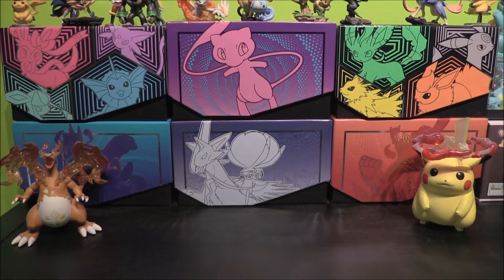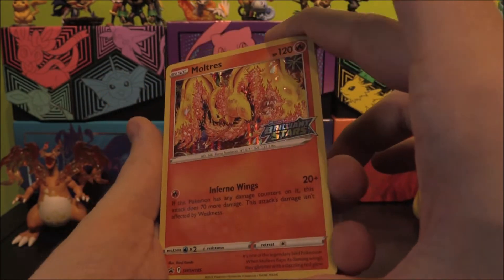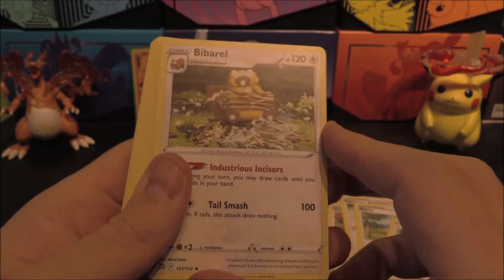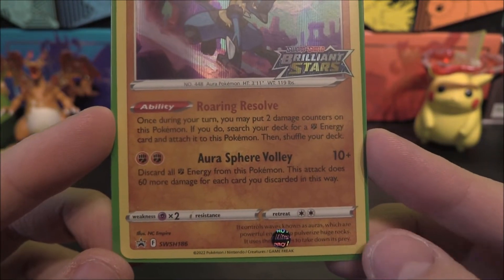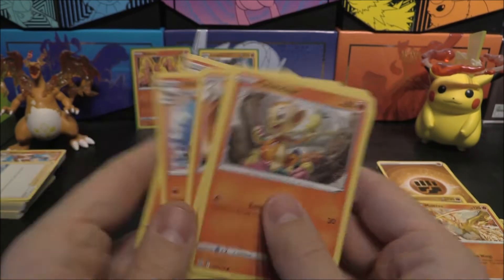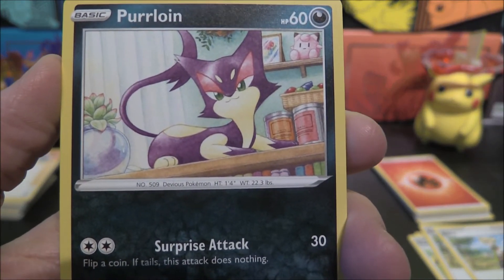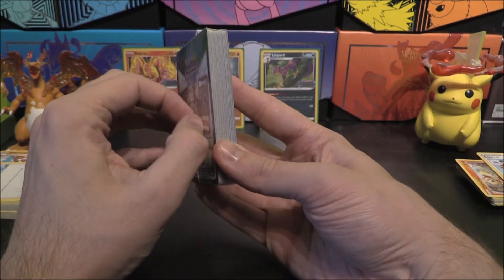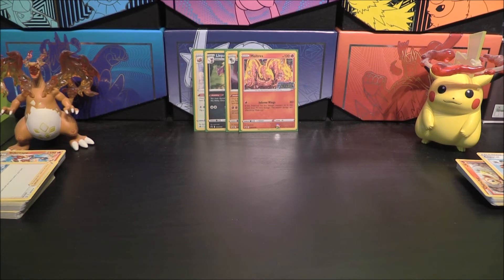Pokemon Brilliant Stars Pre Release Promo Pack Opening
Hello and Welcome to TotoTCG.

We're taking a look at our newest set:  Brilliant Stars, which will grace us on 25th February 2022.

In this video, We have a Pre Release video without Booster Packs.

We check out each of the four promos (Moltres, Lucario, Liepard & Bibarel). These come with their own 22 other cards, including Trainers, energy and other Pokémon.

Hopefully this got you guys and girls hyped for more Pokemon: Brilliant Stars coming on the channel very soon. Keep an eye out for that.